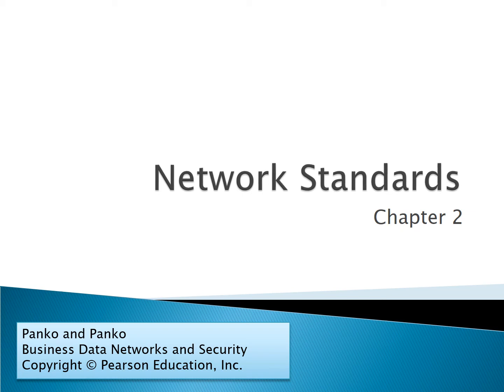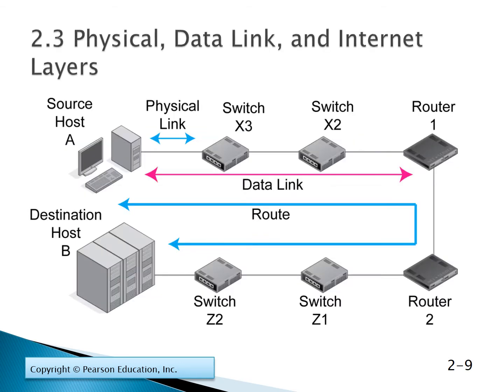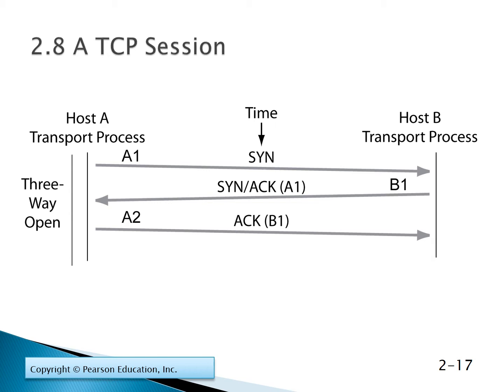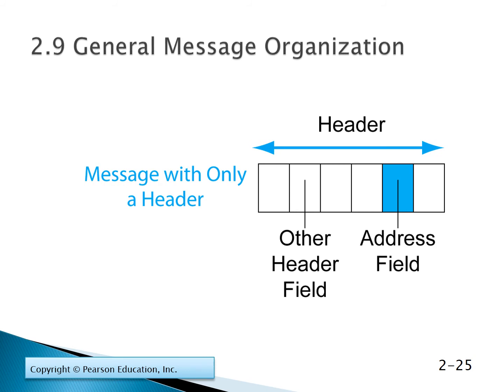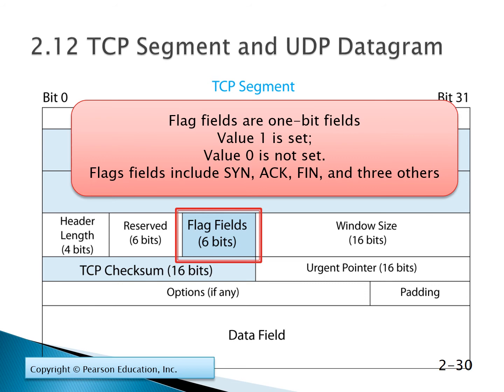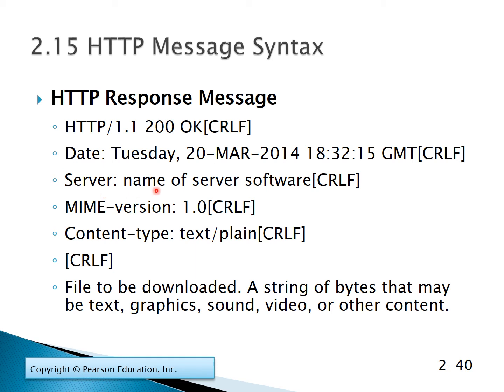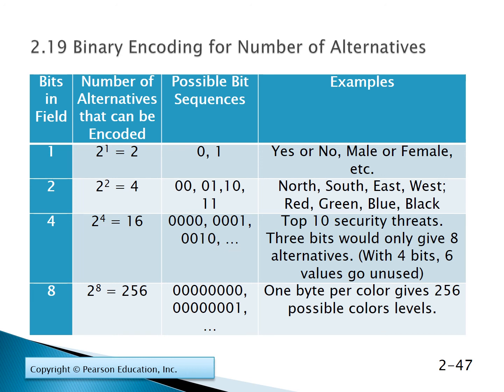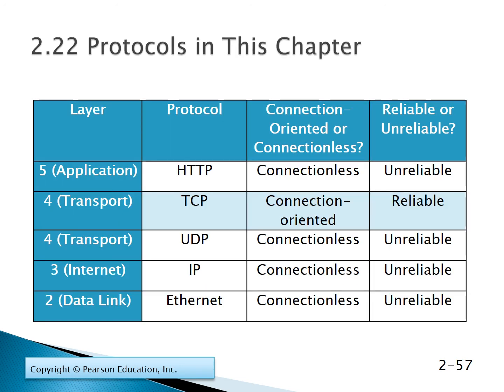Chapter 2 Network Standards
IIMT3604 Telecommunications